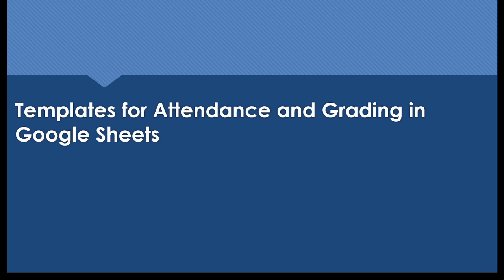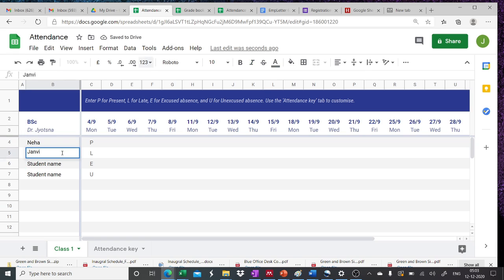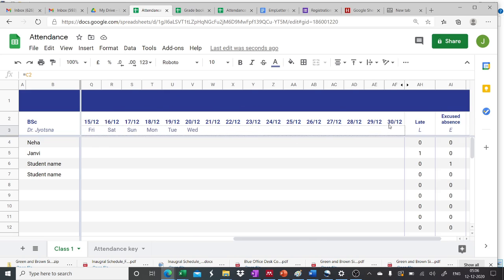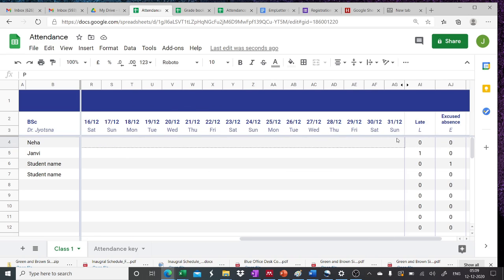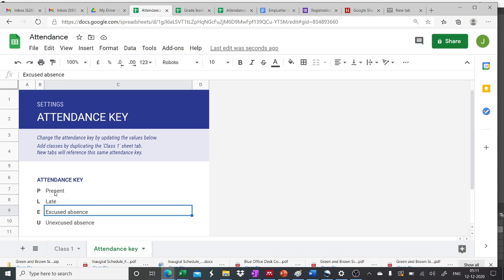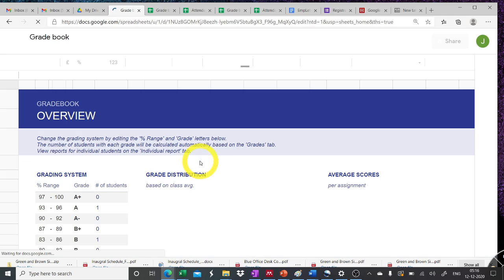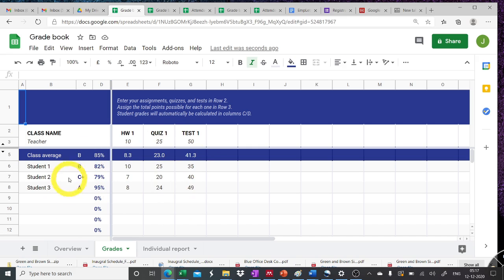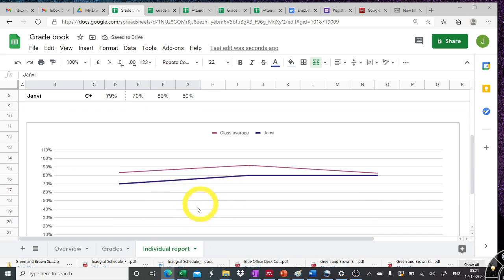6. Educational Templates in Google Sheets